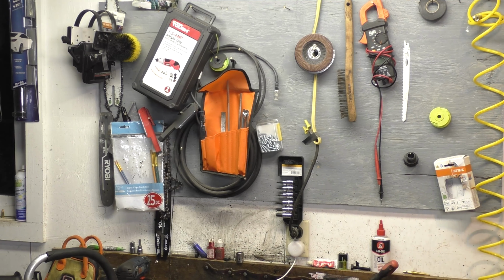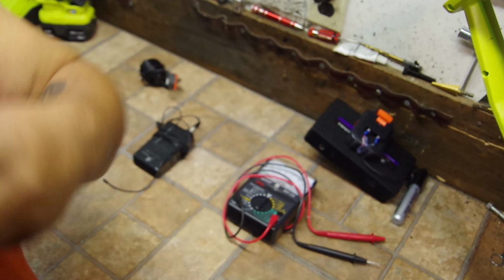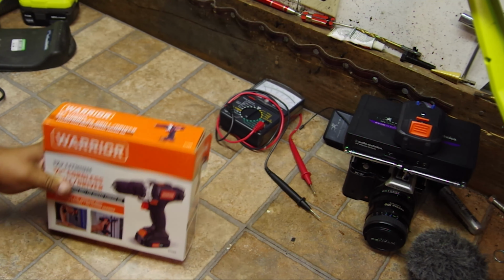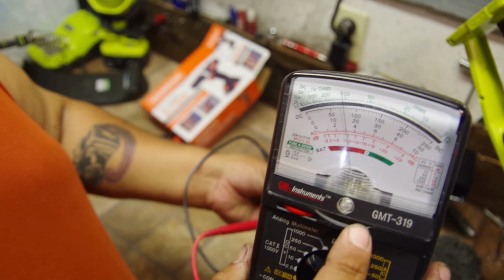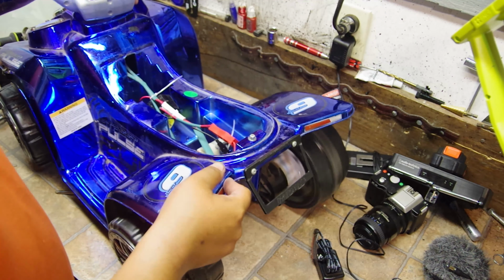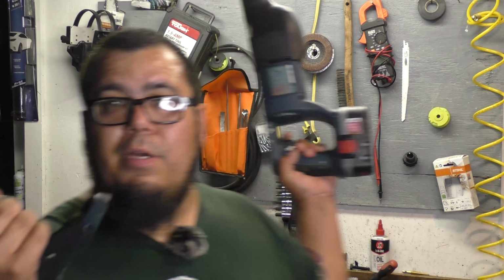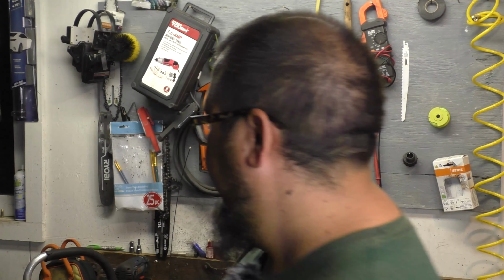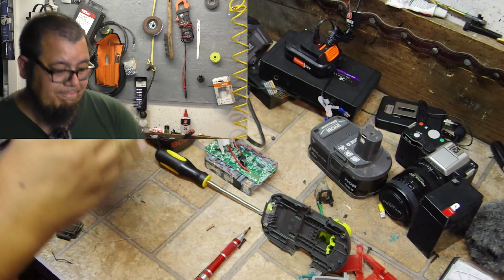New life for old power toys.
Using chinese junk tool batteries to provide a mobile 12volt power source as well as breath new life into old toys and tools.